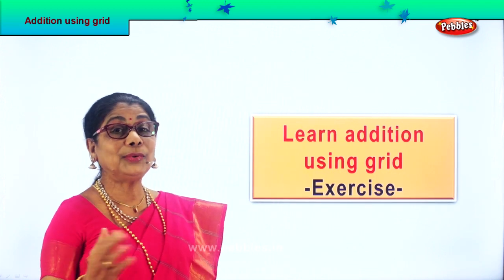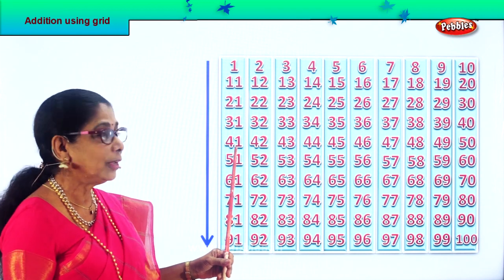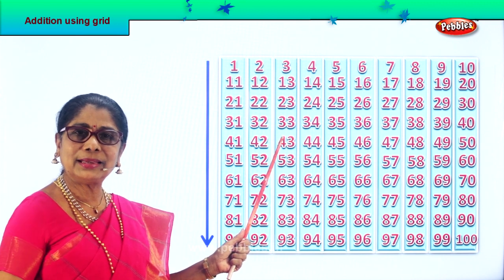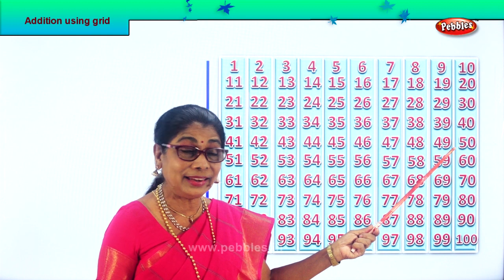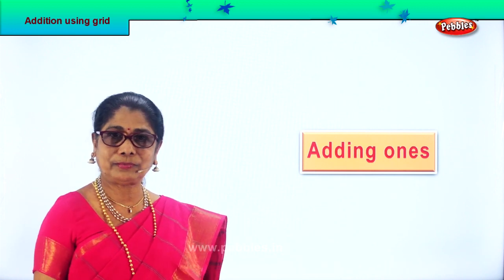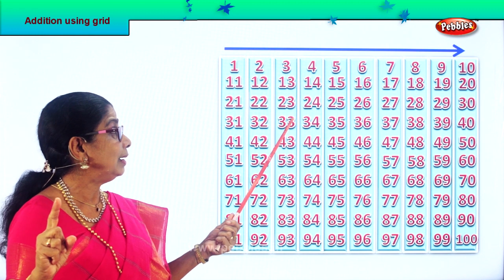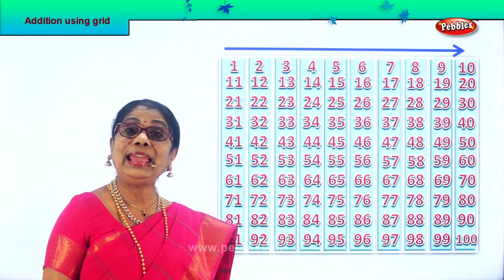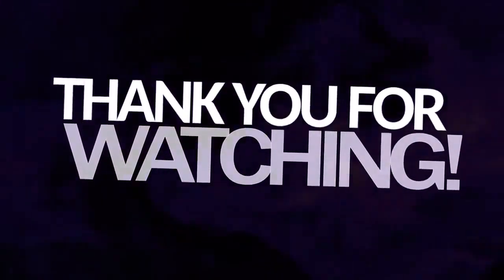2nd Std Maths | Learn addition using number grid | Mathematics Class -2 | Maths Part-163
2nd Std Maths | Learn addition using number grid |  Mathematics Class -2 | Maths Part-163